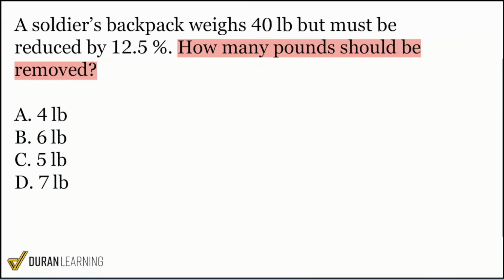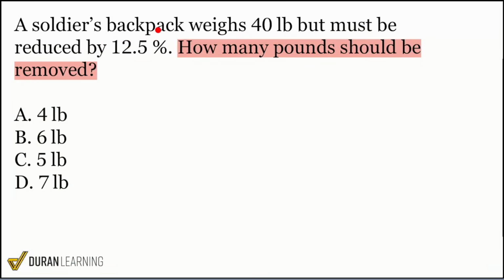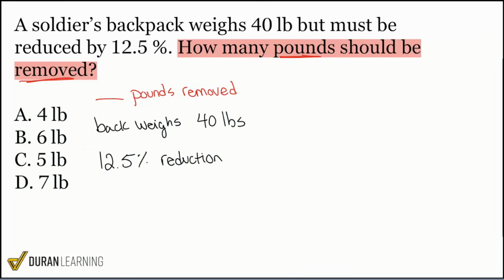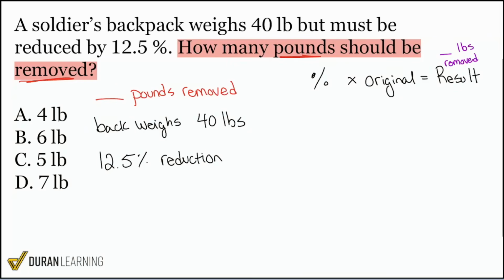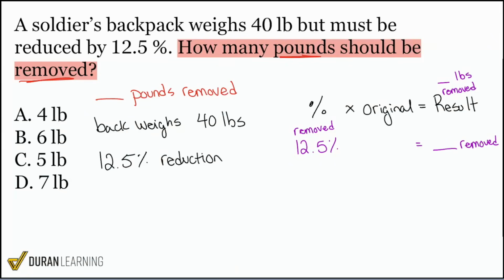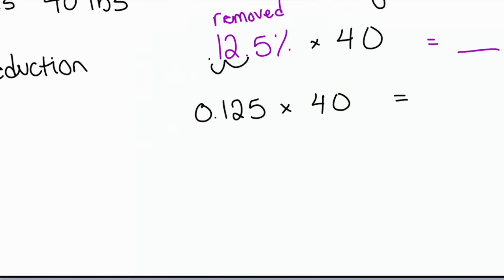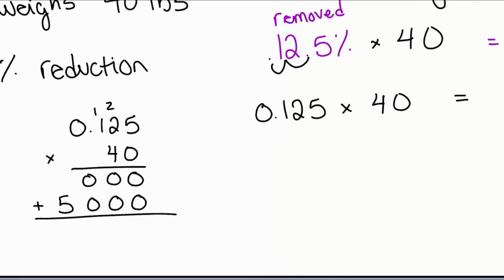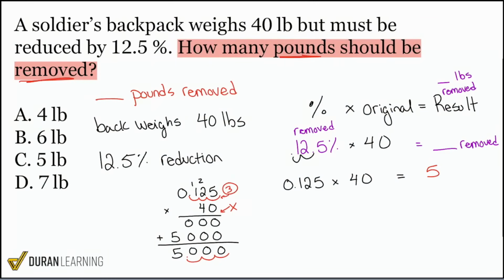ASVAB Arithmetic Reasoning: Percent Word Problems Explained | Backpack Weight Example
Struggling with ASVAB Arithmetic Reasoning percent problems? In this video, you'll learn how to tackle percent word problems step by step, using a real ASVAB-style question. We'll break down how to calculate percentage reductions and apply them to practical scenarios — perfect for mastering the skills you need to boost your ASVAB score!

In this session, Coach Anderson walks you through the following question (0:00): "A soldier’s backpack weighs 40 lb but must be reduced by 12.5%. How many pounds should be removed?" Watch as he explains the process, tips, and tricks to solve percent word problems quickly and accurately. This video is essential for anyone preparing for the ASVAB Arithmetic Reasoning section.

Check out the links below to access free ASVAB classes, the full ASVAB program, and connect with Coach Anderson directly for personalized help!